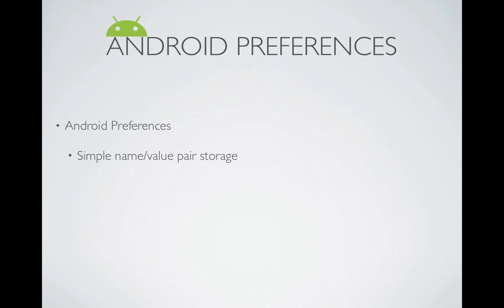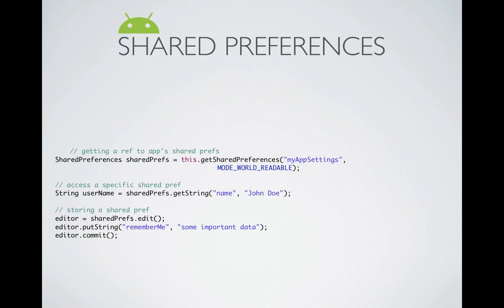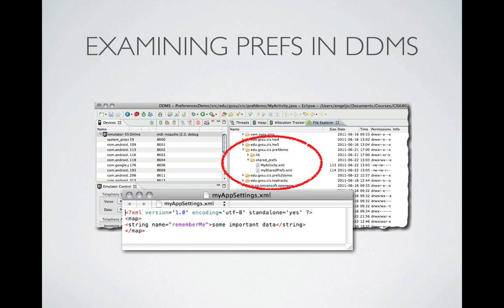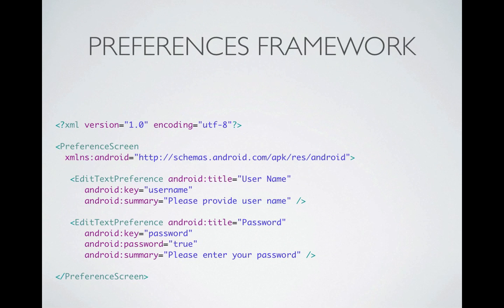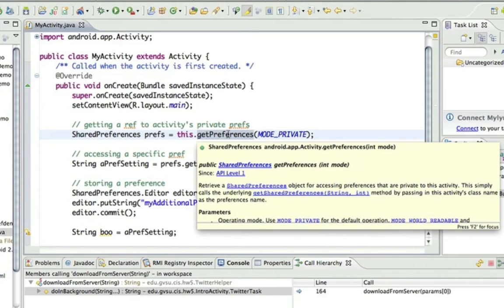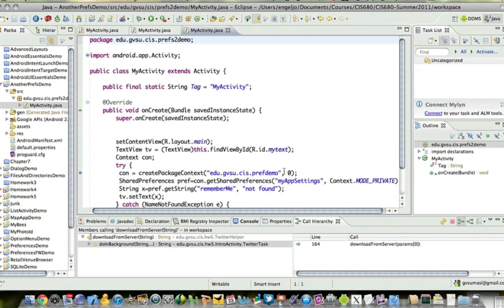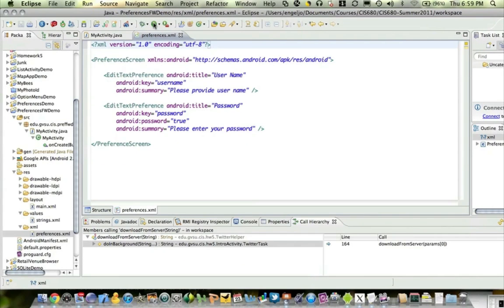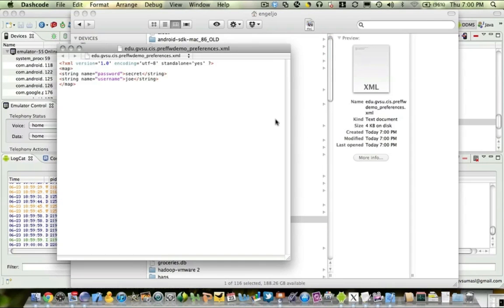Android Tutorial 10: Working with Android Preferences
In this tutorial we look at how Android preferences can be used to persist data locally on the device.  We also look at how preferences can be shared across applications.